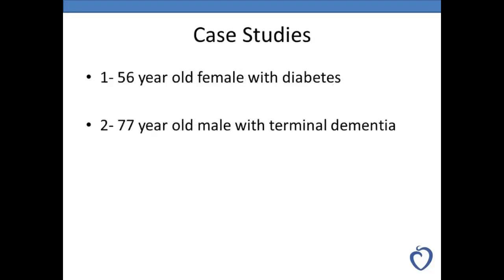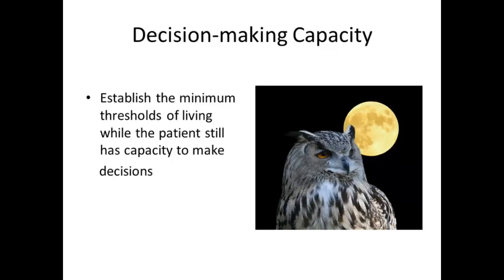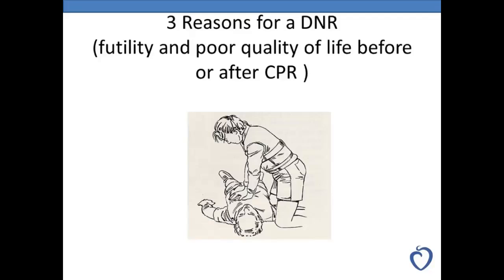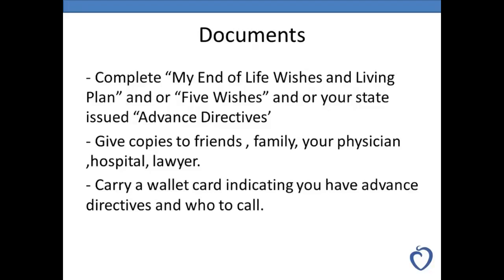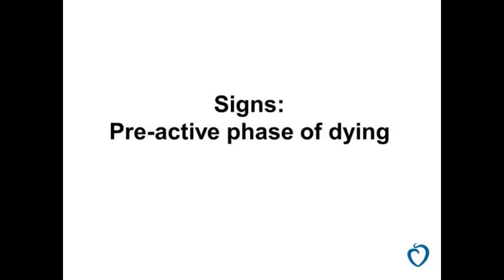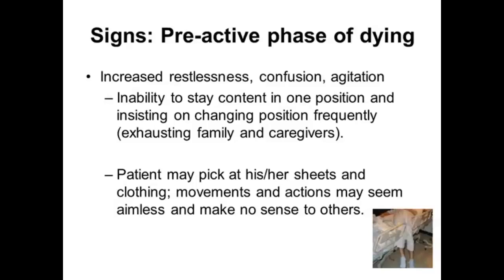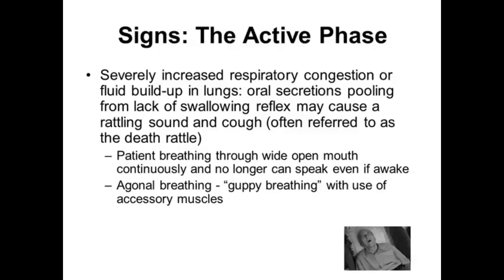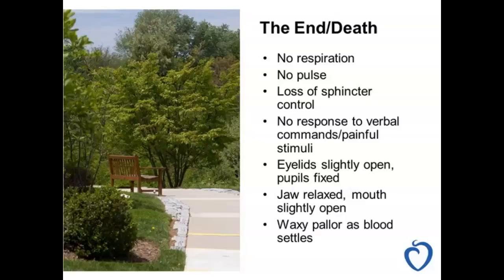Fast Track to The Center for Learning Certificate in End of Life Care